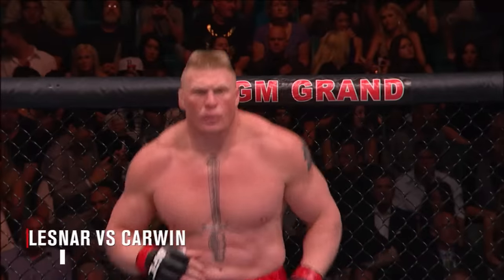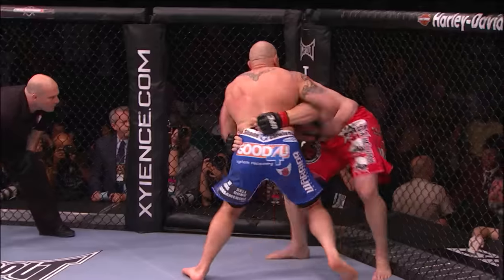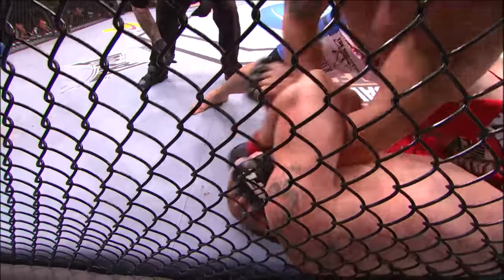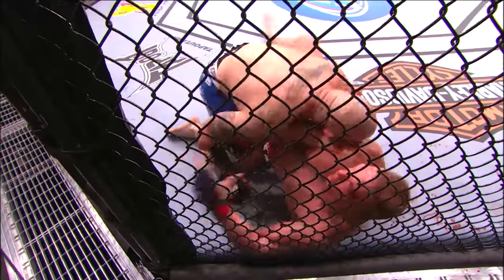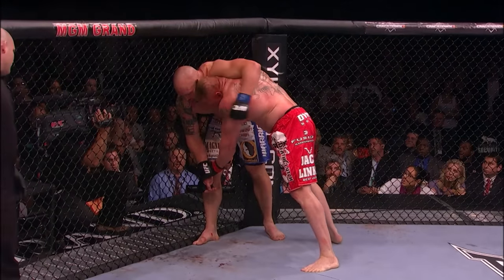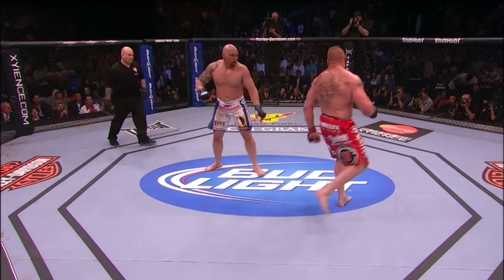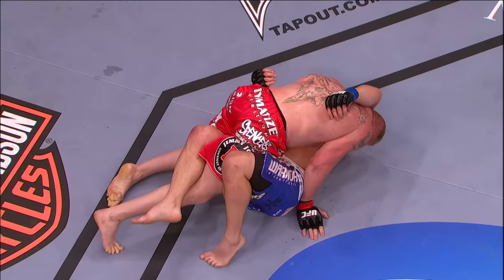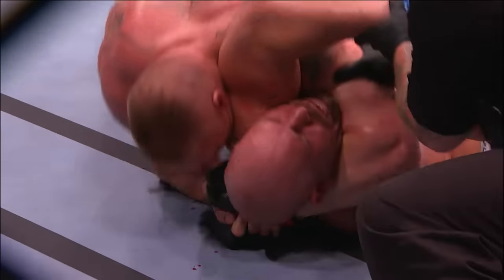UFC Classic: Brock Lesnar vs Shane Carwin | FREE FIGHT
Relive this UFC classic matchup between former heavyweight champion Brock Lesnar and former interim champ Shane Carwin from UFC 116. Midway through the second round, Lesnar was able to put an end to things securing the submission victory over Carwin to unify the title.

(U.S. only)